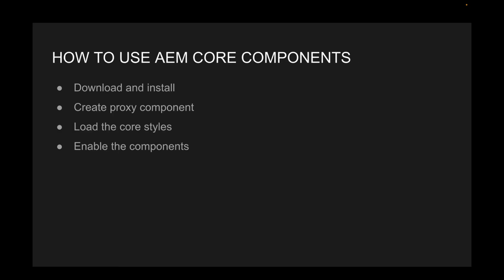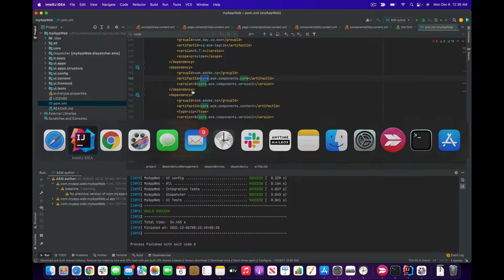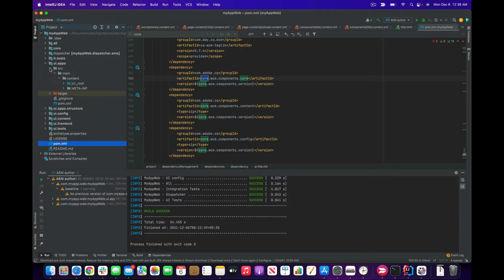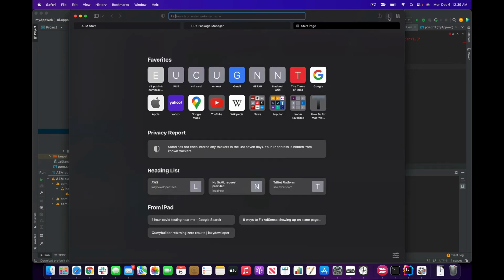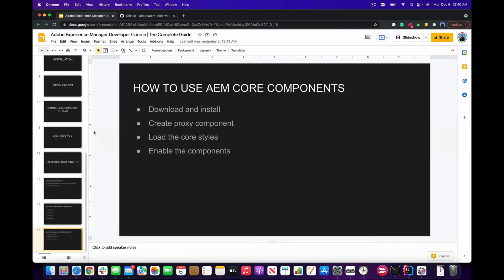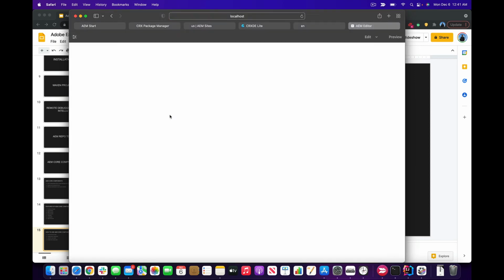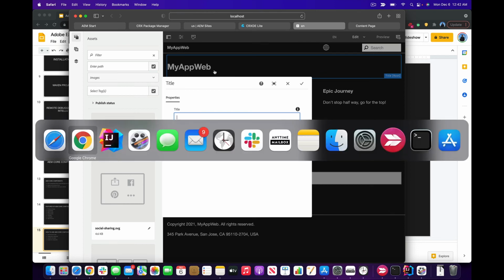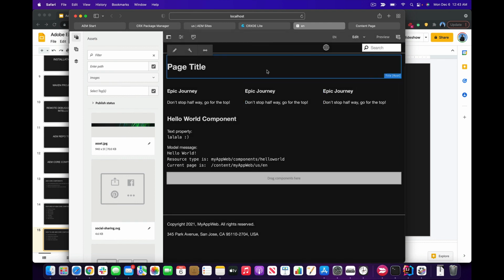Adobe Experience Manager - AEM Core Components - ch6